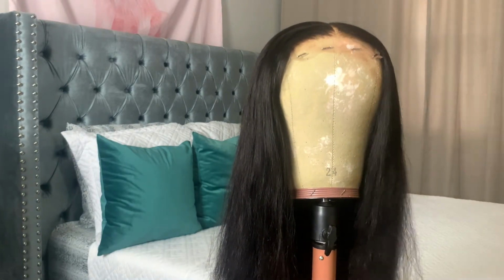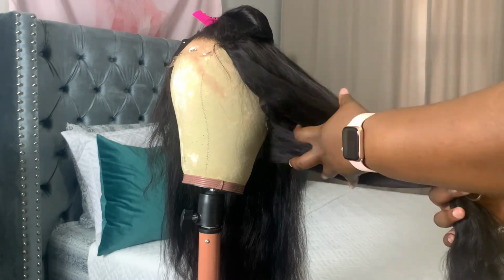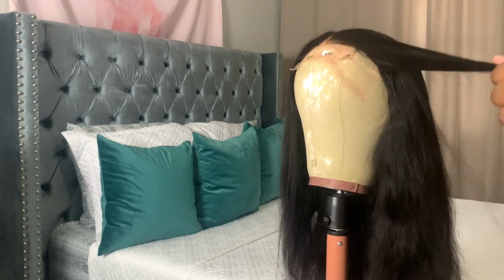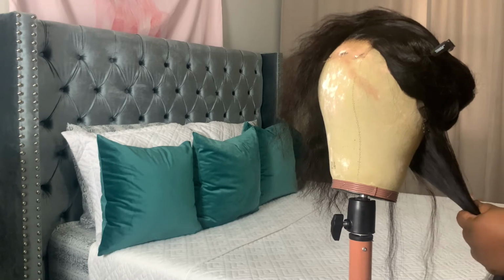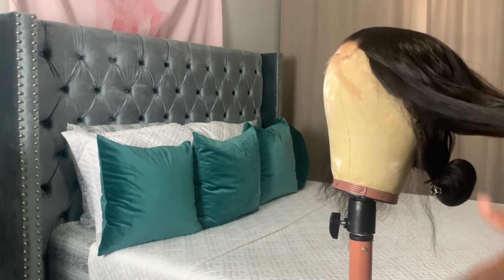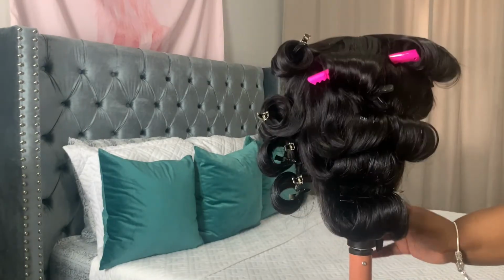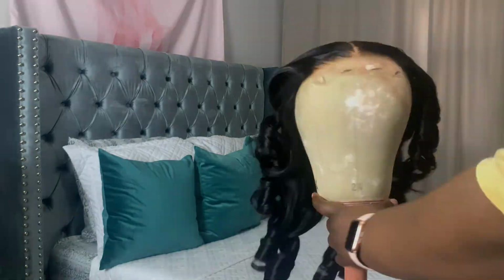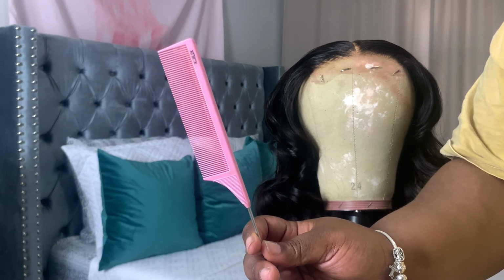LAYERED + BOMBSHELL CURLS TUTORIAL | FT. BEAUTY FOREVER | SHANICE J.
Hey Y'all! In this video I’ll be showing you how I achieve layered bombshell curls. I’ll be using a 5x5 closure wig from Beauty Forever Hair . I hope you enjoy this video!

Please watch my videos in 1080p to get the best quality

Products used in video:

OGX Moroccan Penetrating Oil
Beyond Zone Turn Up The Heat Protection Spray